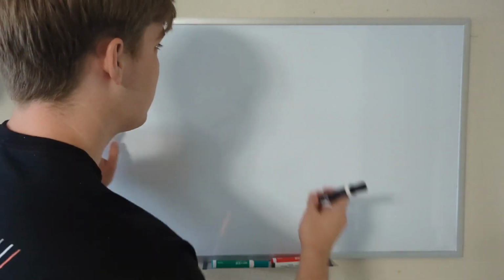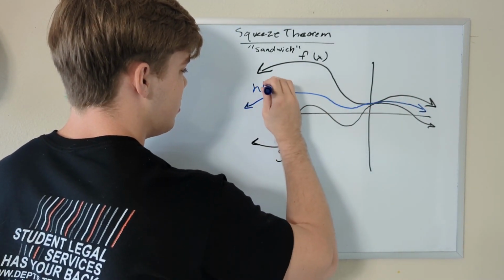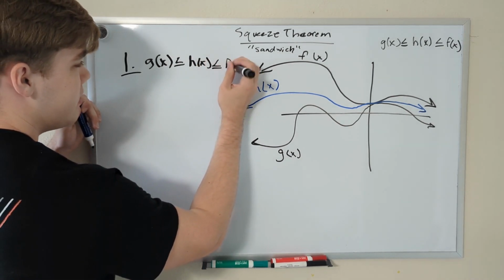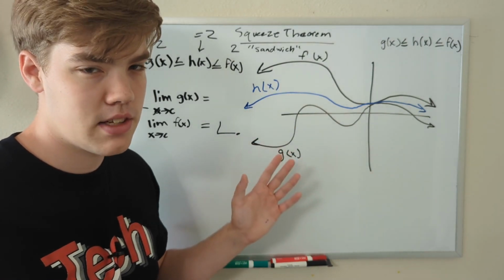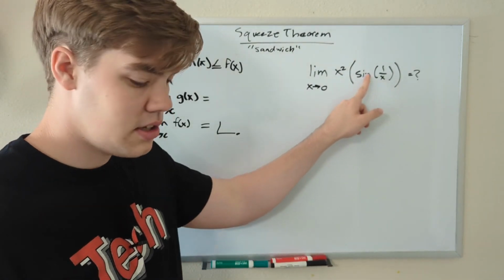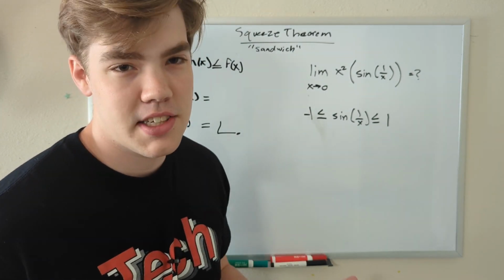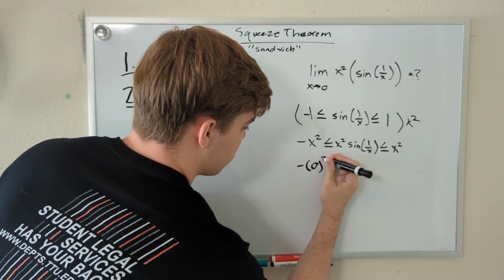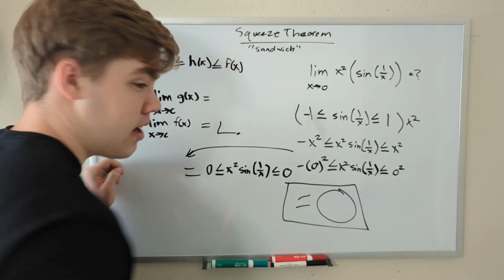Squeeze Theorem! (Calculus 1)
This video is about the Squeeze Theorem in Calculus. The theory can be used to solve limit problems by forcing a middle function between 2 others to find what the limit HAS to be.

Hi there! Today's lesson is about the Squeeze/Sandwich Theorem, a method one can use to solve limit problems in Calculus. The theory states that if we have a function between two other functions, we can find it's limit by 'squeezing' the function between 2 others.

0:00 Intro
0:22 What is the Squeeze Theorem?
1:32 Squeeze Theorem Rules
2:44 Example Problem
6:08 Outro